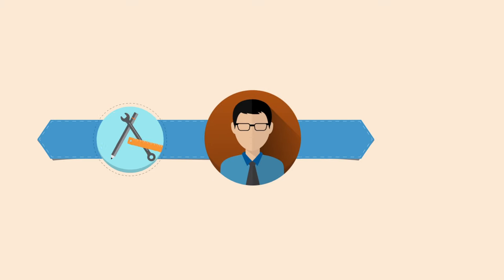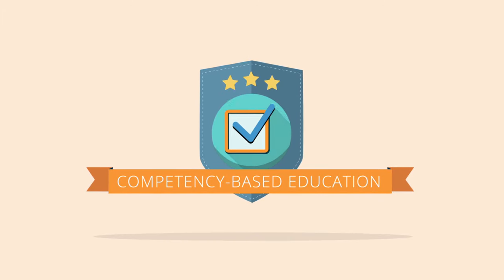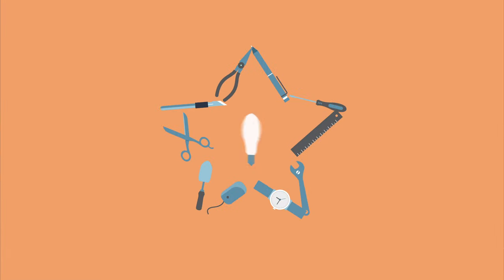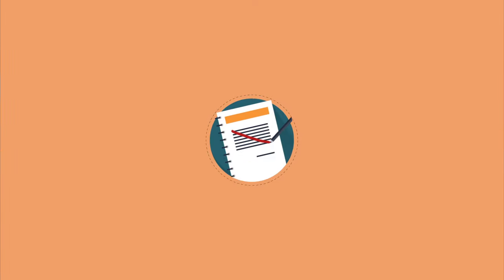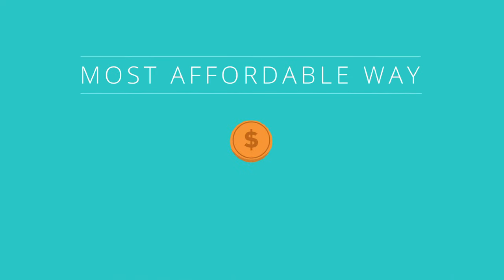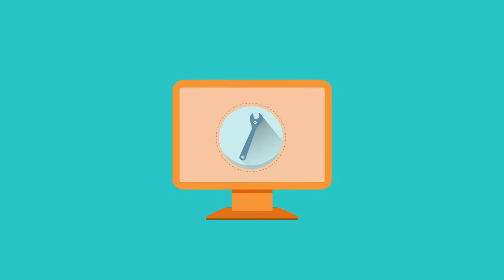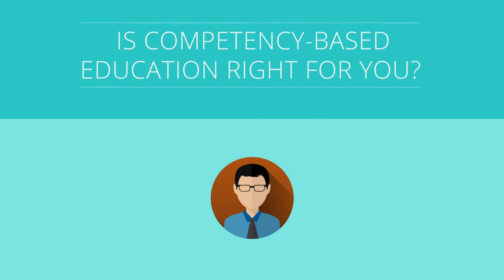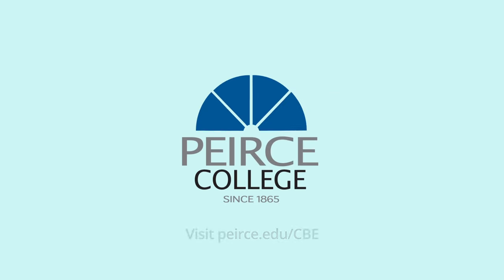Peirce College Competency-Based Education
Peirce College competency-based education is the most direct route to your college degree! Competency-based education allows you to leverage the skills or "competencies" you've already mastered to earn a degree at your own pace.

As an experienced professional, you need to earn your college degree in the most direct, flexible and affordable way possible, right? You’re ready for a degree program that will build on what you already know and focus your efforts and costs only on the skills you need to reach your goal. No fluff. No redundancy. No excessive fees. Welcome to Peirce College Competency-Based Education!